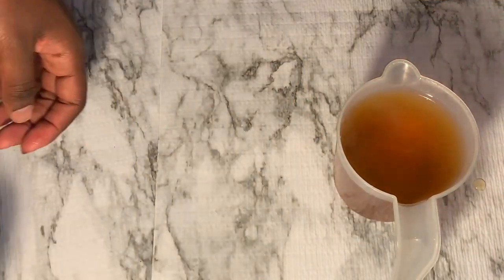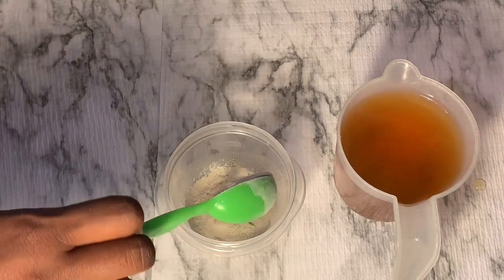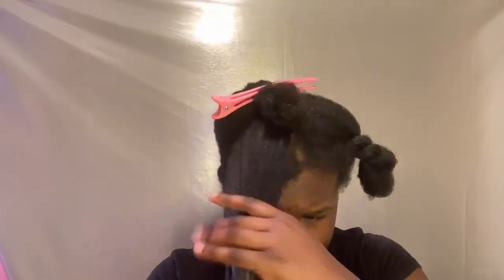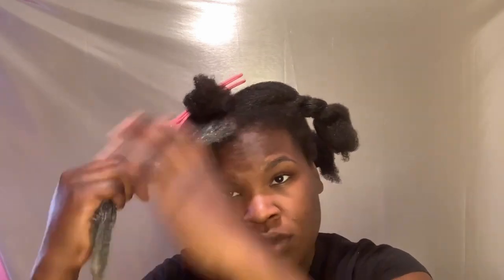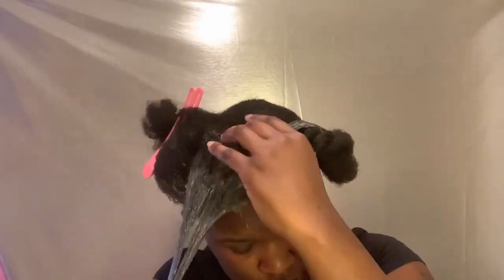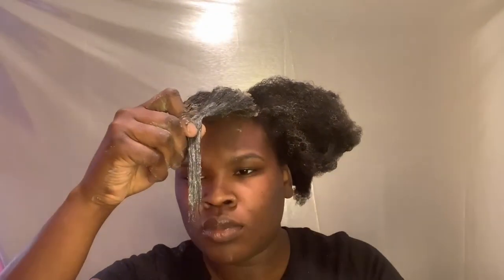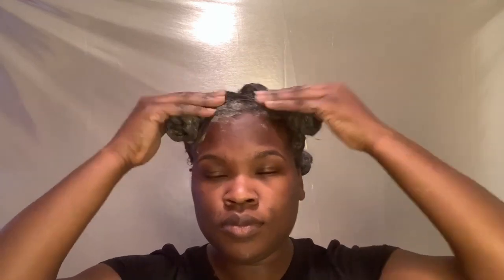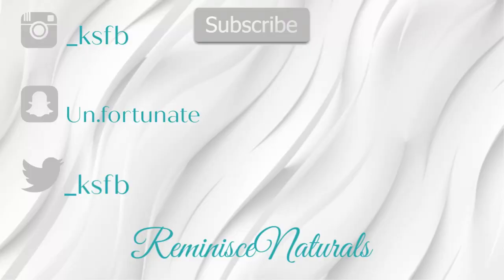Bentonite Clay Mask on Natural Hair | Intro to MY Ayurveda Series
🌀This is a very affordable Clay mixture. The ingredients may be in your cabinet already! This is the start of my ayurveda journey for a healthier hair journey and to reach my length goal.

🌀Missed my last upload?